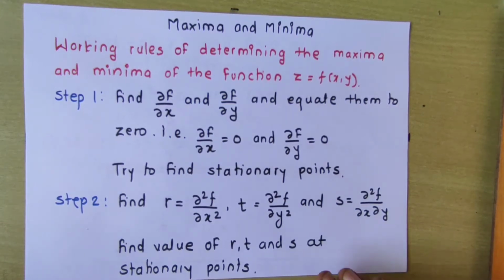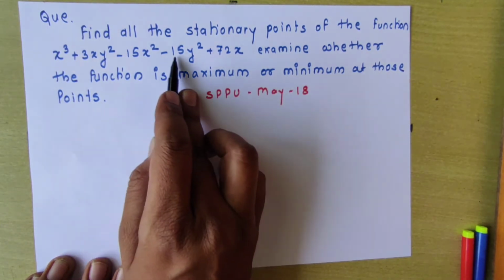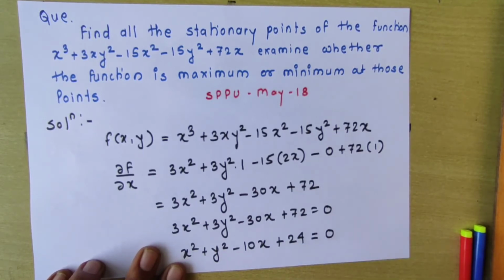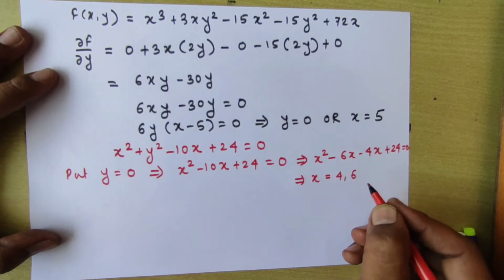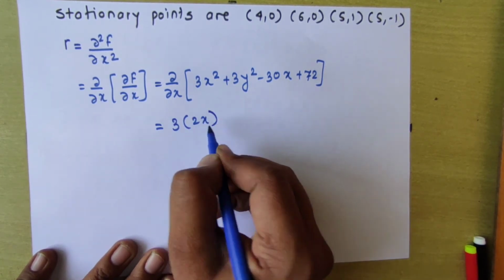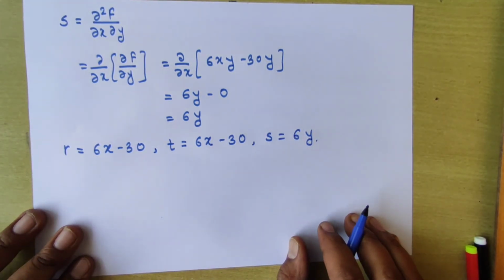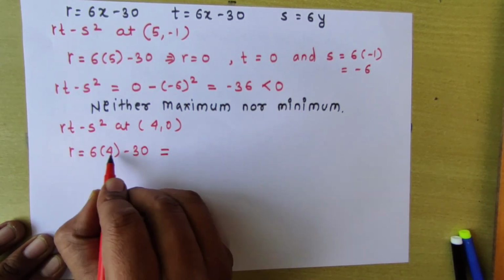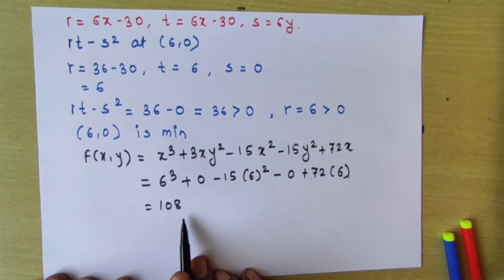MAXIMA & MINIMA of function with the help of partial derivative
! knowledge guaranteed !
Hi
I am Rahul Jaywant Abhang
In my channel I will be providing you thorough knowledge about mathematics through my videos.
 Your likes Motivate me to upload new topics video
Comment if you wish share your word of gratitude with me
If you think the knowledge and the techniques, you get from my videos DO share with ur friends though social media Or  WhatsApp
IN My channel i will upload videos mainly on following topics:
Entrance exam,vedic math tricks ,12CET,12 SCI ,CBSC , ENGINEERING ,ANY GRADUATE,POSTGRADUATE STUDENT